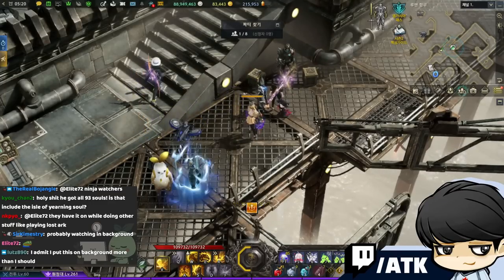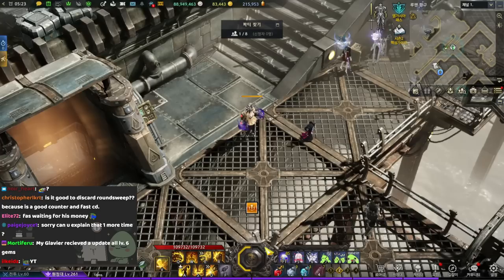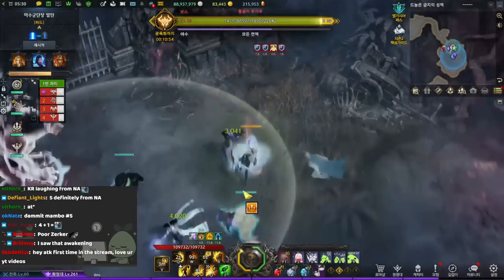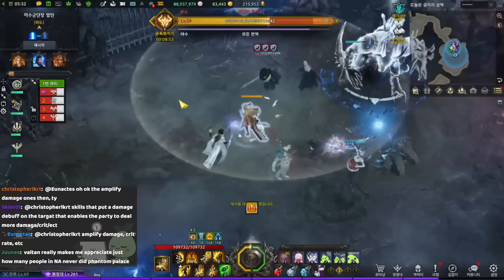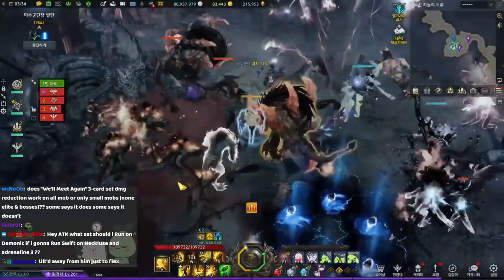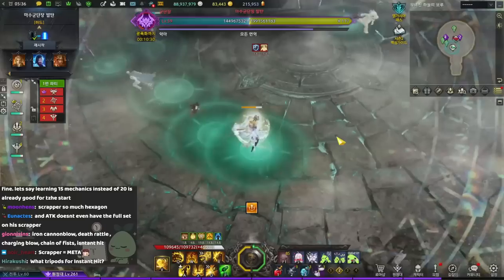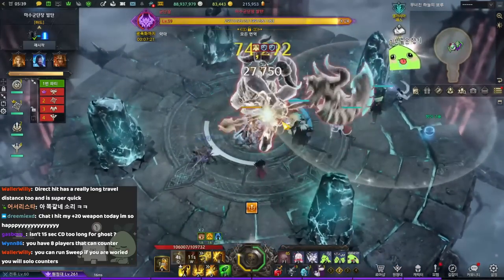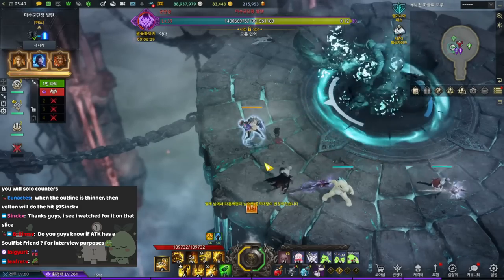Super Easy DPS - Scrapper Valtan Hard commentary run.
Check the Posts for news!